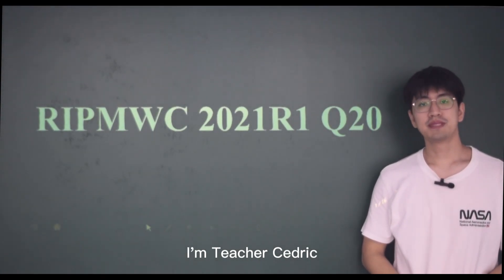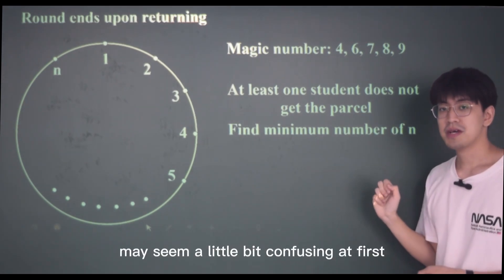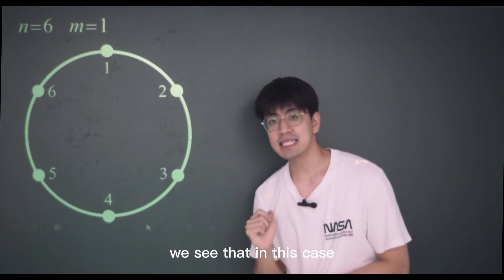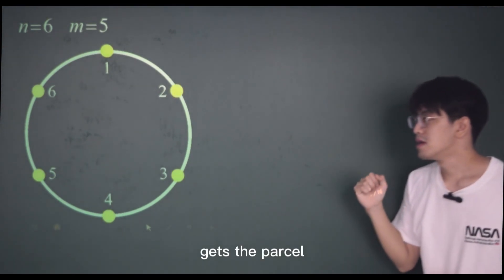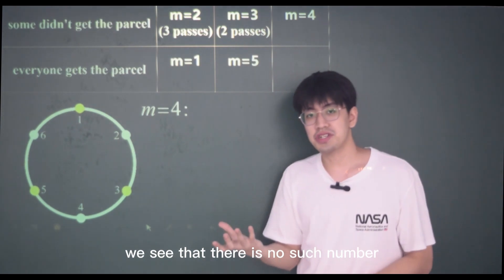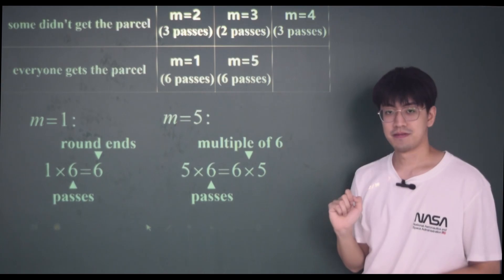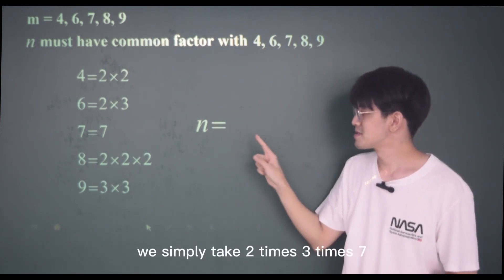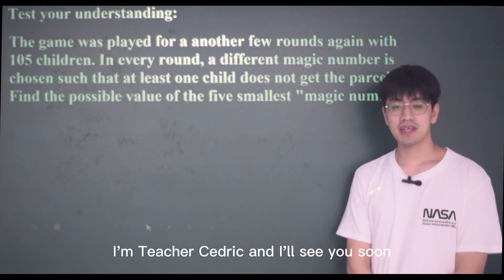RMO 2021 R1 Q20 —— Multiple and factor